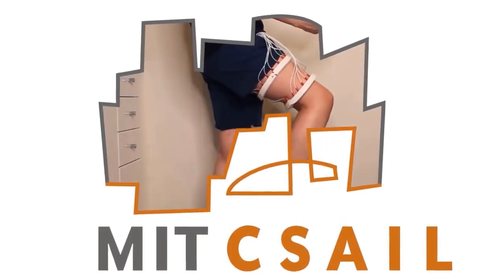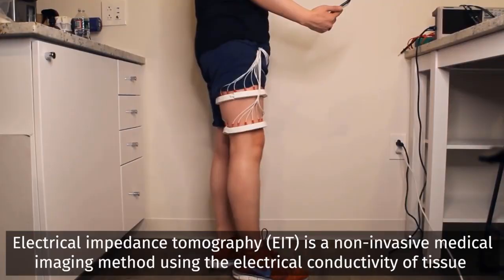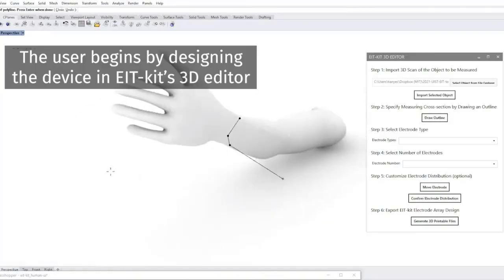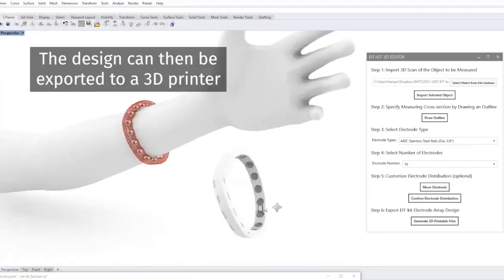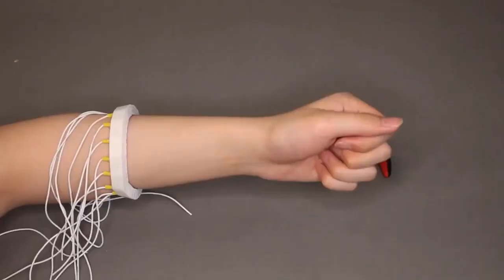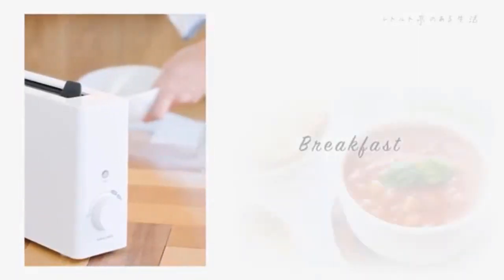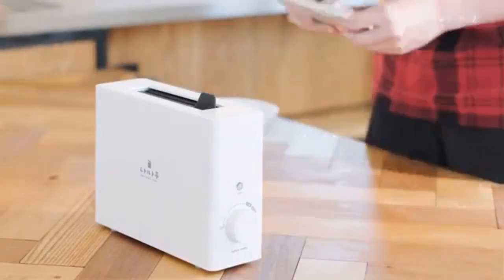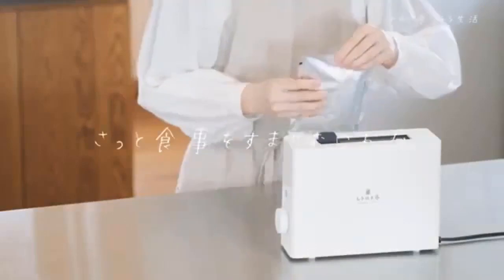Emerging Technologies - All-Electric Air Taxis, DIY Wearable Kits (Emerging Technologies 2021)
The video is showing emerging technologies information but also try to cover the following subject:
-upcoming technology
-future technology
-emerging tech

 Something I saw when I was looking for details on emerging technologies was the lack of pertinent info.
Emerging technologies nevertheless is an subject that I understand something about. This video for that reason should be relevant and of interest to you.
Have I addressed all of your concerns about emerging technologies?
People who looked for upcoming technology likewise searched for future technology.

This video is about all-electric air taxis information but also try to cover the following subject:
-air taxi
-flying taxi
-electric air taxi

So you want to find out more about all-electric air taxis, I did too and here's the outcome.
All-electric air taxis intrigued me so I did some research study and created this YT video .
Now that you have viewed my vid regarding all-electric air taxis did it assisted?
Please share the vid to help other people looking for air taxi or flying taxi :)

The video is all about emerging technologies 2021   but also try to cover the following subject:
-emerging technologies
-technology 2021
-top 10 technology 2021

Youtube is the best website to visit when searching for videos about emerging technologies 2021.
Emerging technologies 2021 is clearly something that interests you and quite a lot of people so I made this video .
Follow our video clips concerning emerging technologies 2021 and other comparable topics on

Have I responded to all of your questions about emerging technologies 2021?
 Individuals who looked for emerging technologies likewise searched for technology 2021.